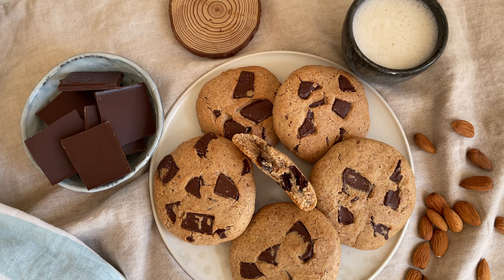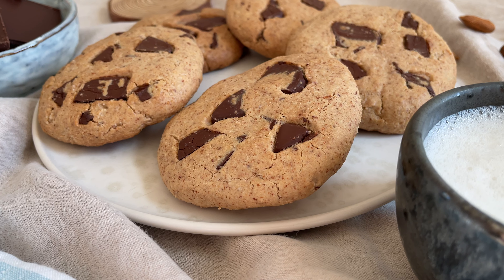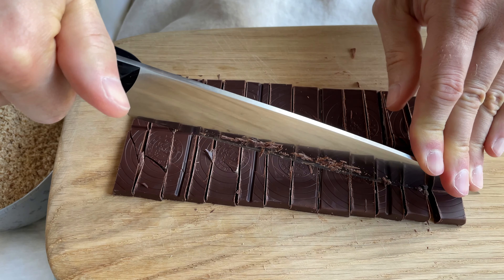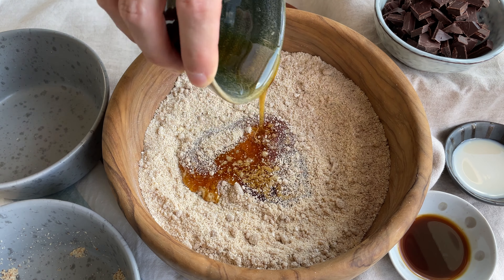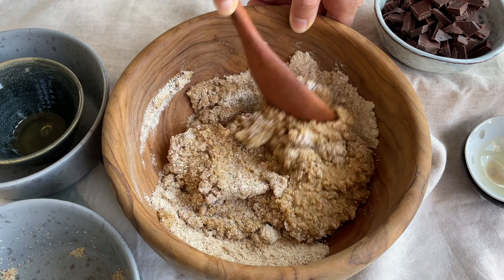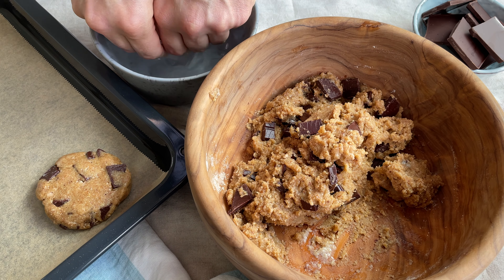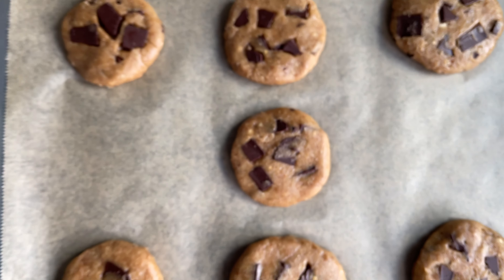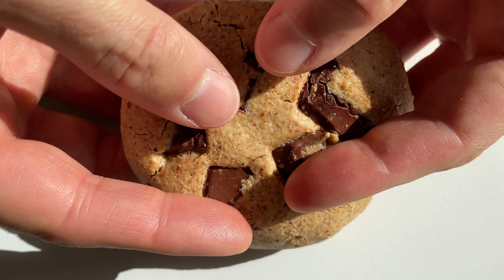🍪 We Made Chocolate Chip Cookies Healthy! 🍪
Learn how to make perfect plant-based chocolate chip cookies! Our vegan cookies are so delicious  with a crispy texture on the outside and a soft texture on the inside. But these chocolate chip cookies are also pretty healthy (compared to most other recipes) because they are oil free, refined sugar free, gluten free, wheat free and of course dairy free.

The best ever vegan chocolate chip cookies recipe ingredients:
1 ½ cup almonds, blended (or almond flour = no gluten!)
1 ½ cup oats, blended (or oat flour = no gluten, no wheat!)
½ cup (120 ml) maple syrup (no refined sugars)
1 Tbsp (15 ml) plant-based milk (no dairy)
1 Tbsp (15 ml) vanilla extract
3.5 oz (100 g) dairy-free dark chocolate (vegan)